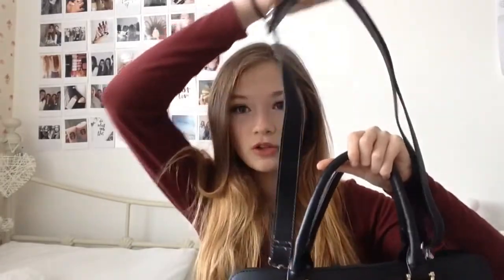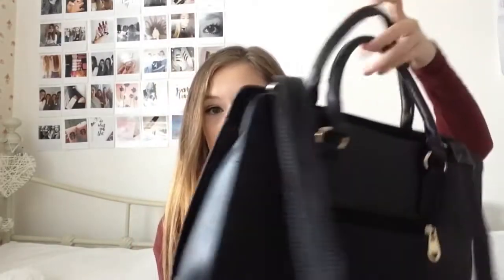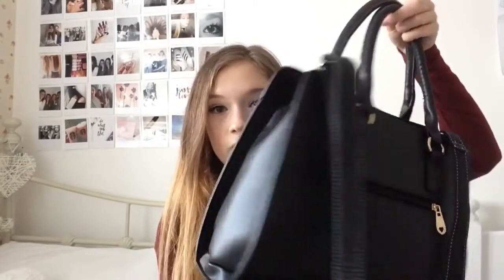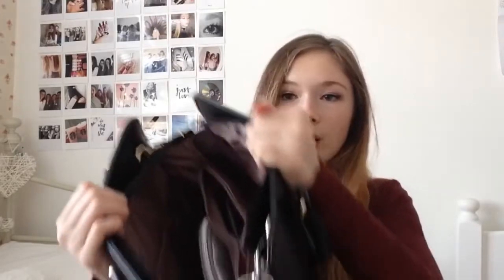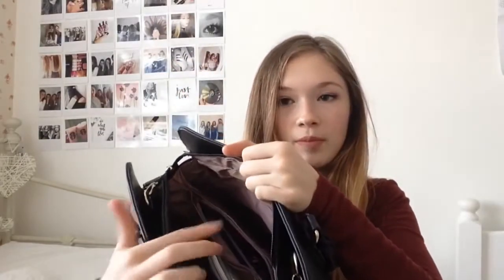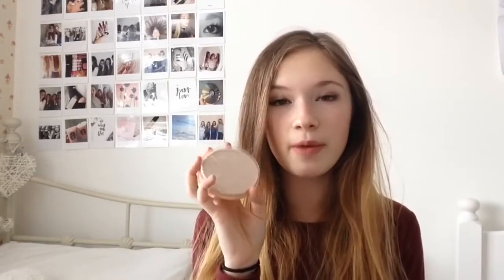❁ WHATS IN MY BAG 2016 FT TBDRESS ❁( from floral rose)